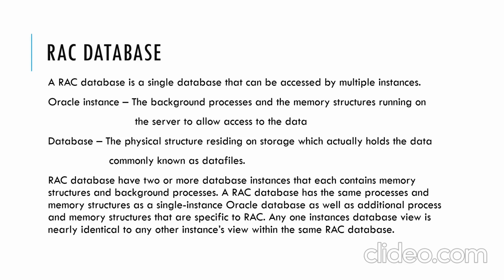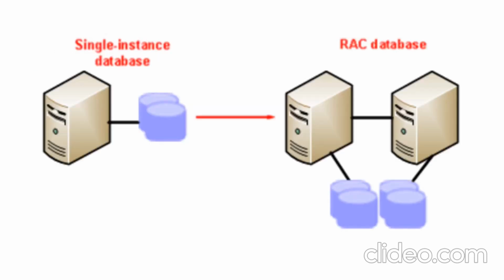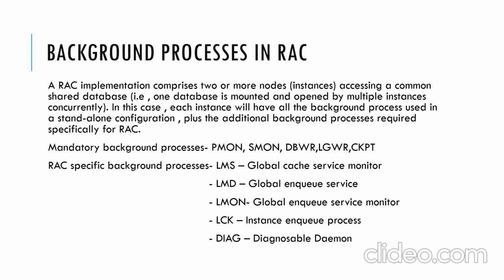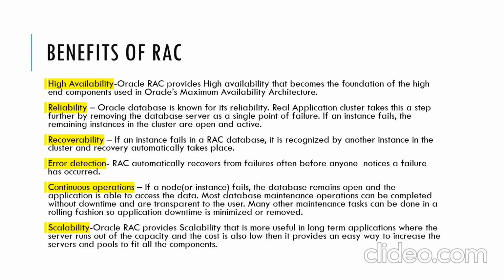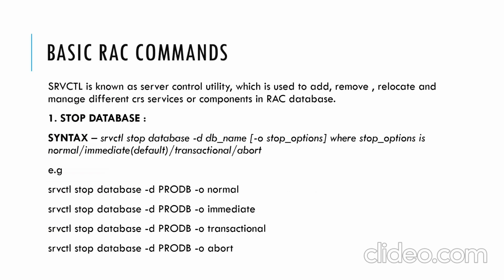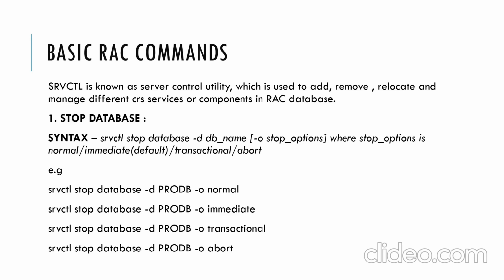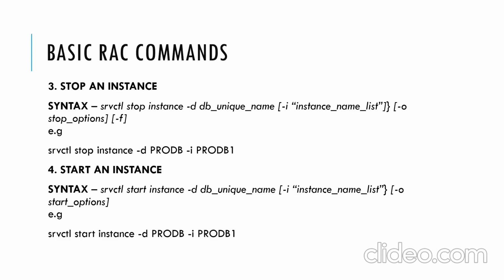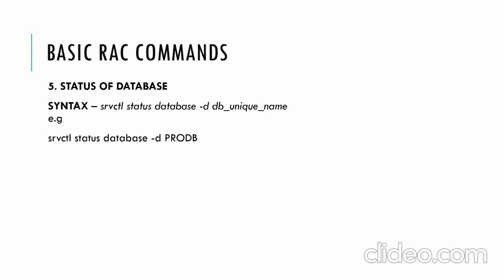Rac Database Basics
This video is for DBAs who want to learn the basics of RAC